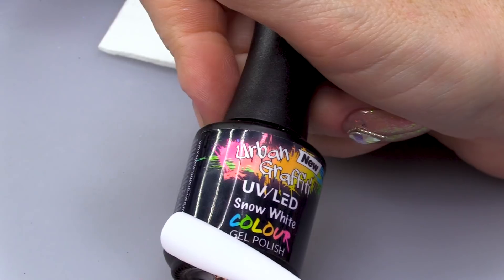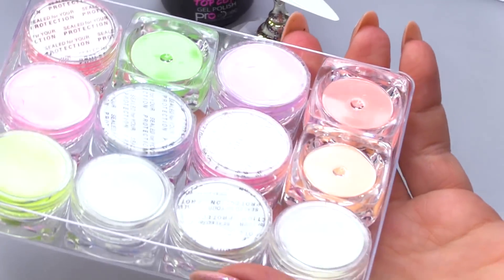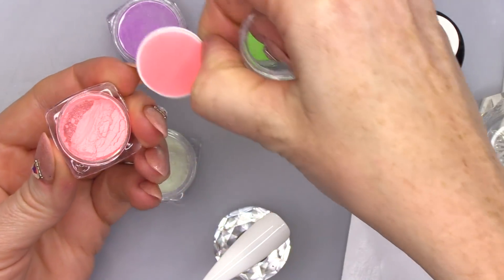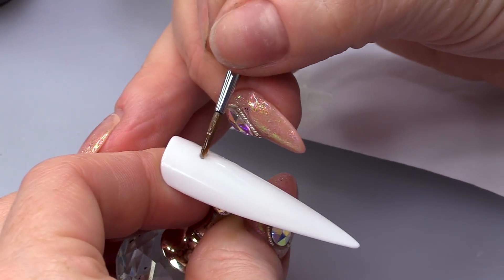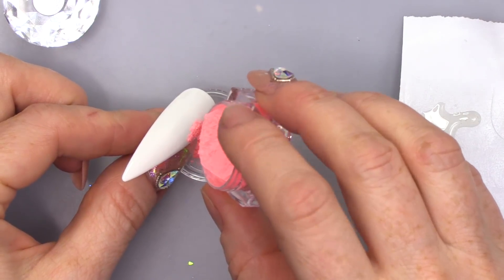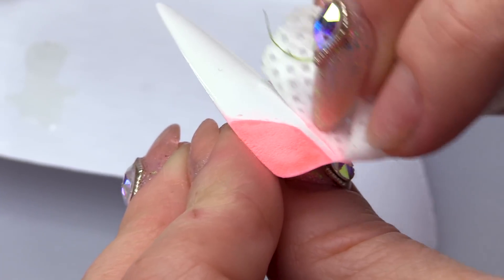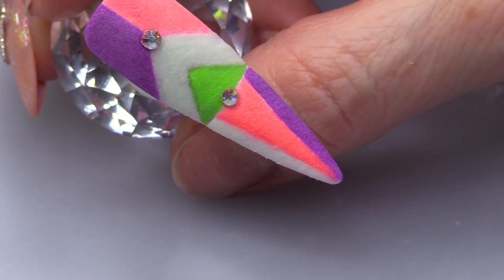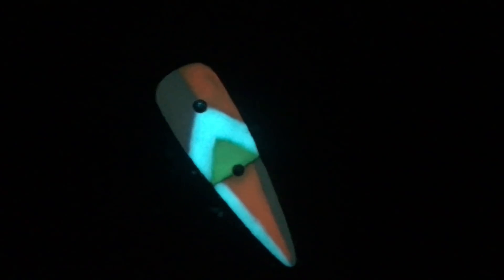Colour Blocking with Glow in the Dark Pigment Powder!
Hi guys

Today I’m going to be doing colour blocking with glow in the dark pigments, sugaring style, because I’m still obsessed with sugaring.

I’m going to start with a coat of Snow White, I’m just going to do one coat and cure it. Use a bit of backing paper from a sculpting form and then put a bit of top coat on it. Simply paint on your design with the topcoat. I’m using geometric shapes. Tap the powder over the wet top coat and tap it to take off the excess and pop it in the lamp. Use Gel Residue Wipe Off Solution to clean up the edges where the powder has stuck to the sticky layer. Repeat this to finish off your design.

Use a toothbrush and Gel Residue Wipe Off Solution to clean off the nail. I’m then going to use acrygel to apply some crystals.

Love Kirsty
xxxx

How to: Infill Without Flooding the Cuticle!!

Instructions:
1.Go to the video that you want to contribute closed captions to.
2.In the player, select the gear icon .
3.From the drop-down menu, select Subtitles/CC , then Add subtitles or CC.
4.Select the video's language.
5.Play the video. When you get to the part where you want to add a caption, type your caption into the box.
6.Repeat this process for all the audio in the video, then click Submit for review.
7.You'll be asked if the captions are complete or if there's still more to be done. This helps us figure out if other contributors need to pick up where you left off. Choose No - Let others keep working on them or Yes - They're ready to be reviewed.
8.Click Submit.